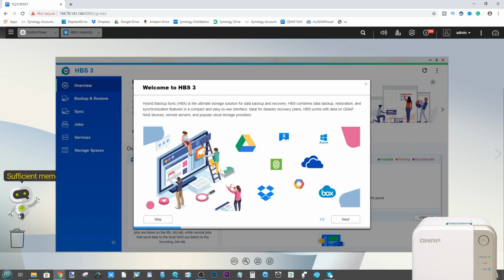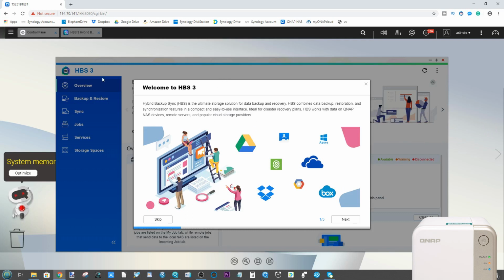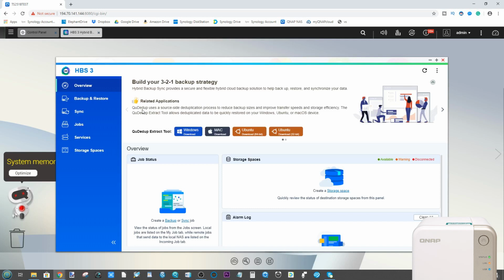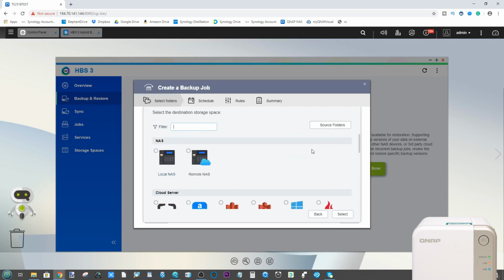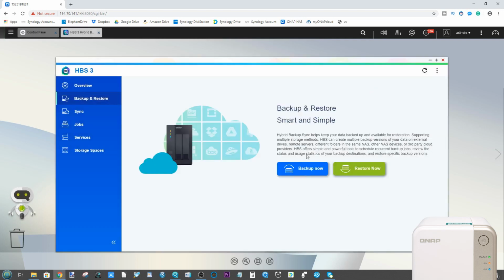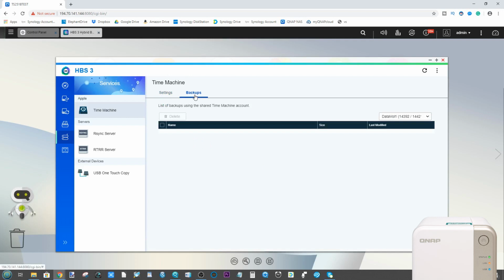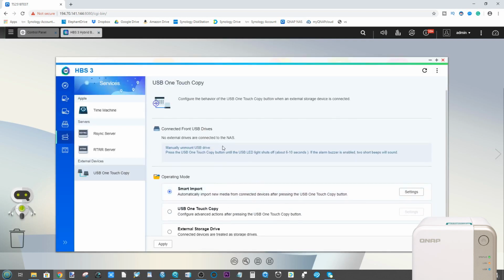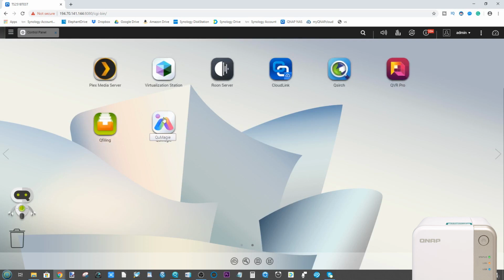QNAP Hybrid Backup Sync 3 Software Overview